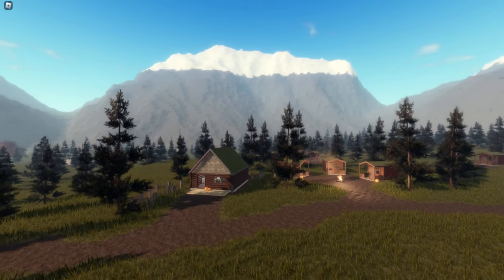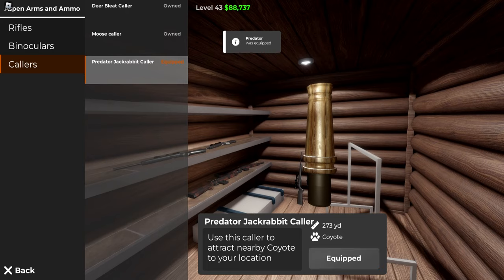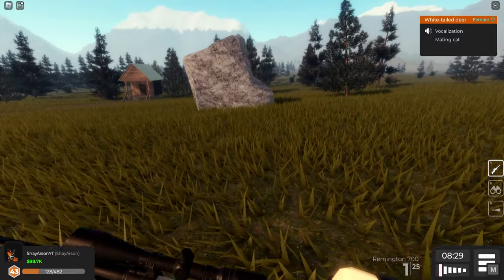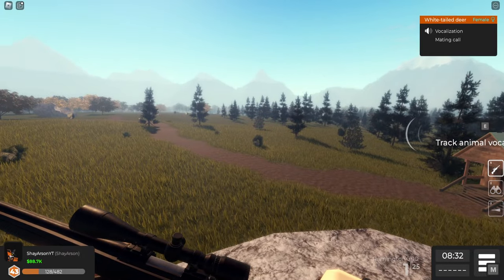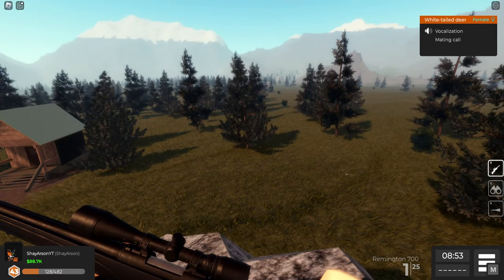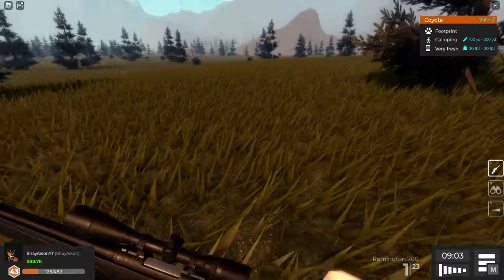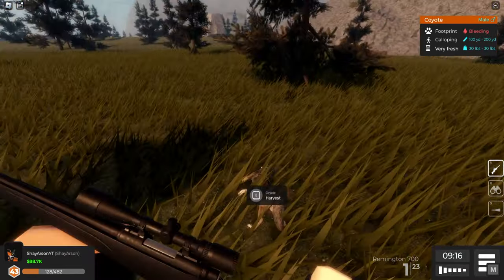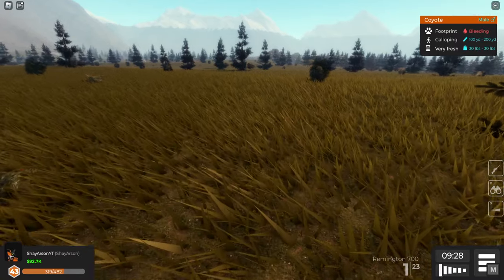ROBLOX | Hunting Season | NEW UPDATE! (COYOTES, CALLERS, & MORE!)